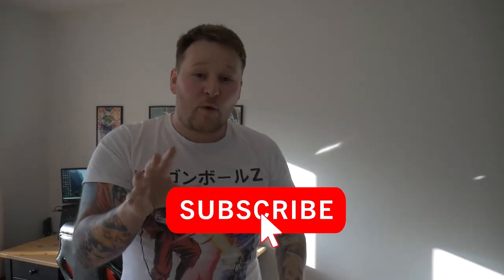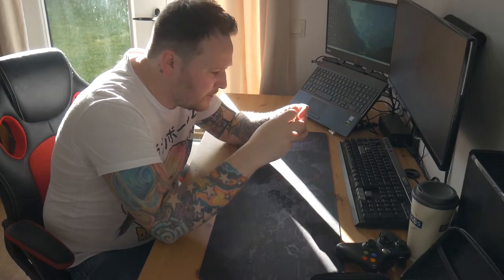Power Rangers Tyranno Bike - Toy Photography 101 - Episode 3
In today's video, I found an old Tyranno cycle and thought, Jason would love this!
I let you see how I create my toy pics - hopefully this helps out your toy adventure!
The Channel:
Hello! New to Scotties Photoygraphy? If so, here's what you need to know -- I like Toys & Photography a LOT, so I decided to merge the two & use this channel to create videos around my love for PhoTOYgraphy!